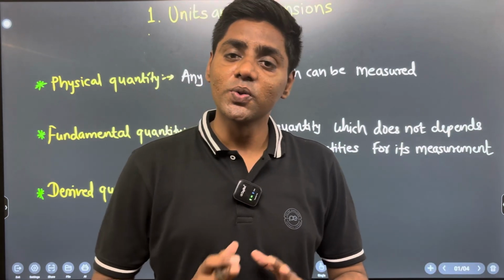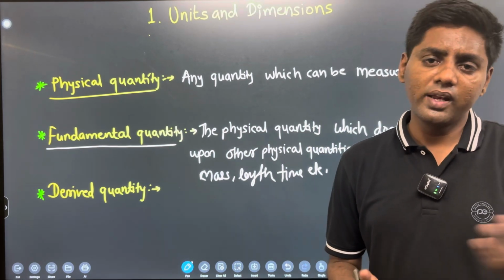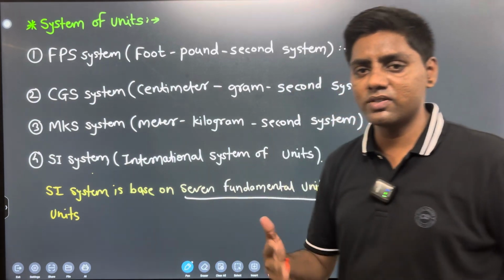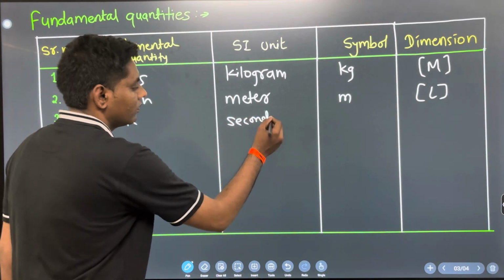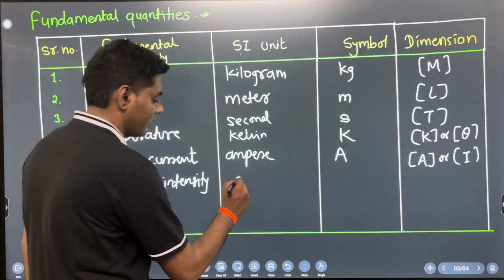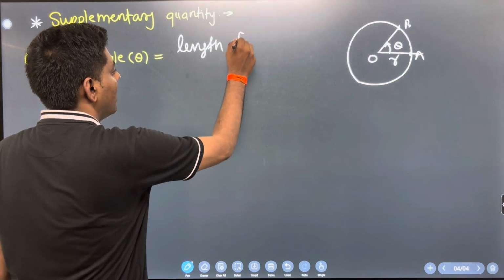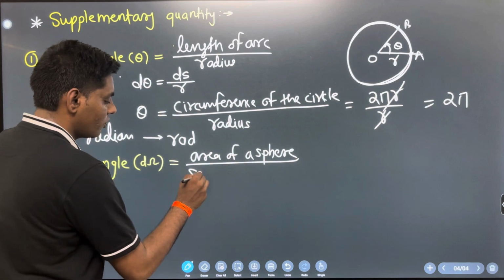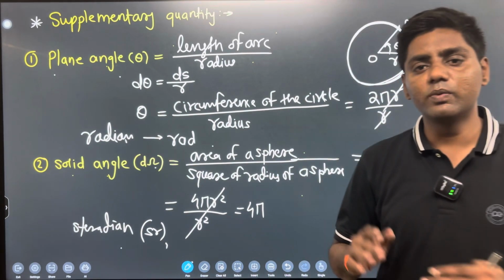L-1 Fundamental Physical Quantities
Physical quantity
Fundamental Physical quantities
Derived quantities
Different system of units
Plane angle and solid angle